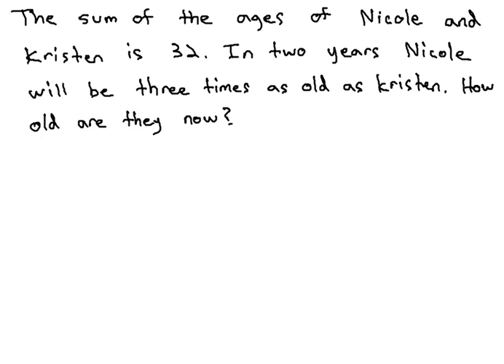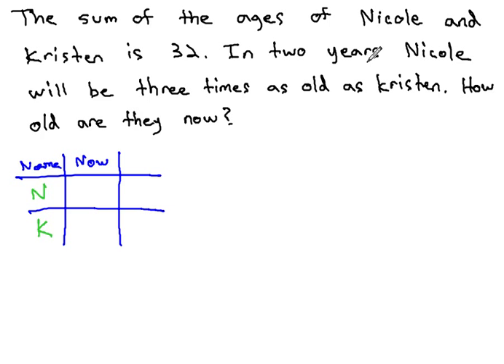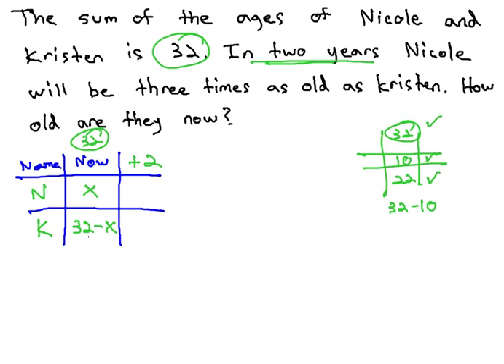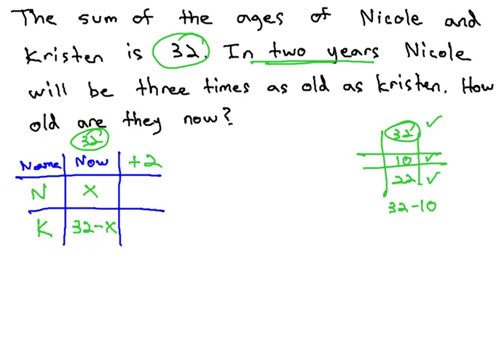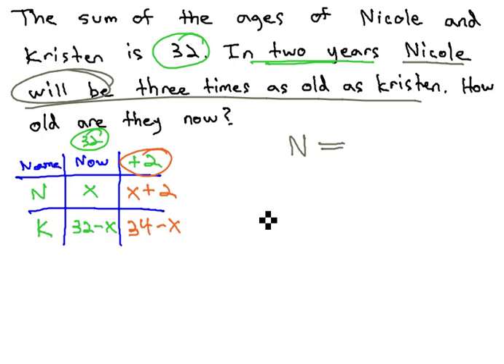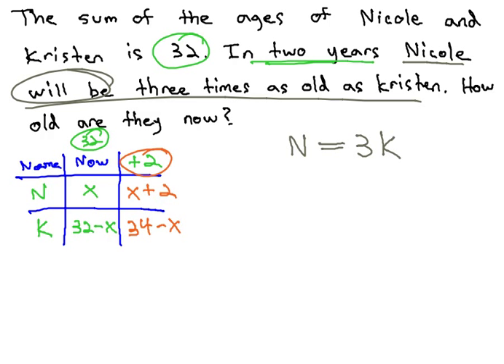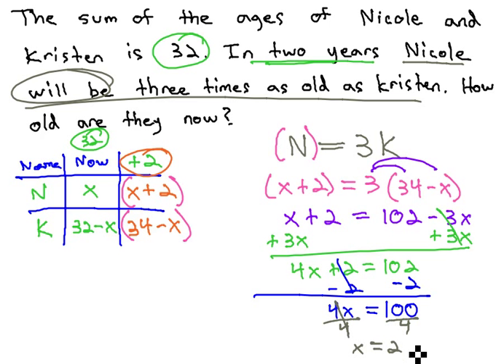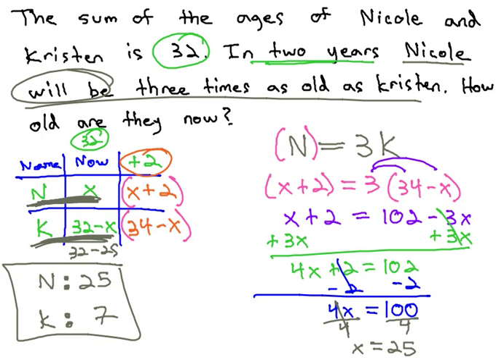Age Problem - Sum Now